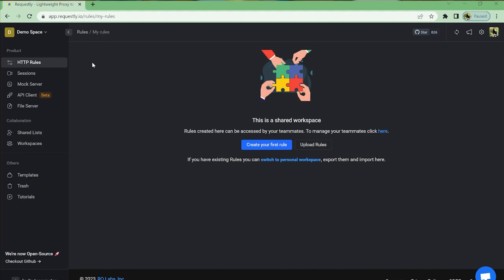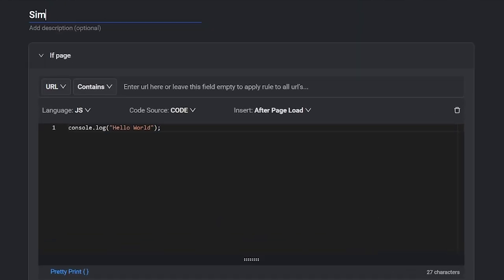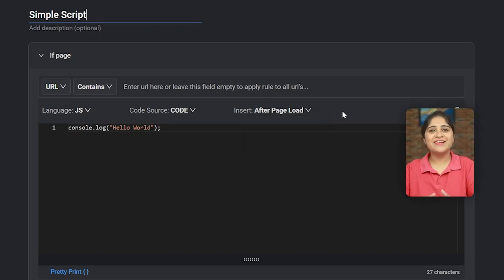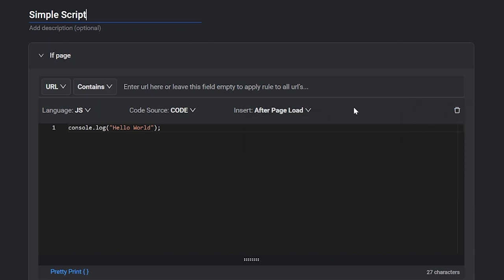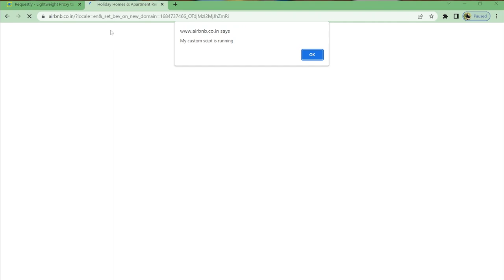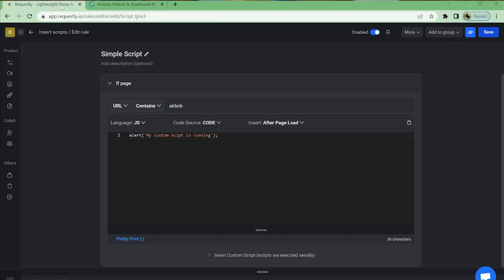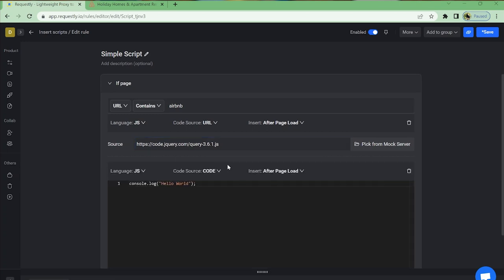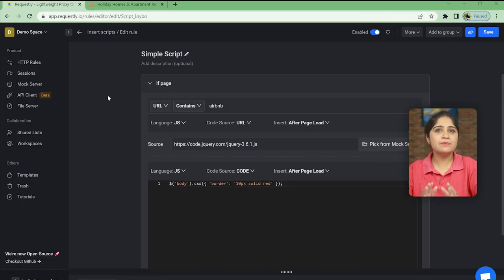Insert Custom Script on Live Websites using Requestly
Quick Demo on how you can inject custom javascript or CSS using Requestly.